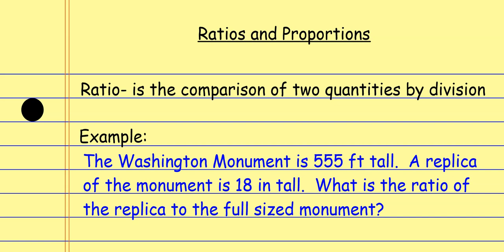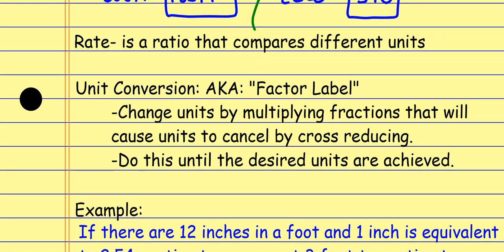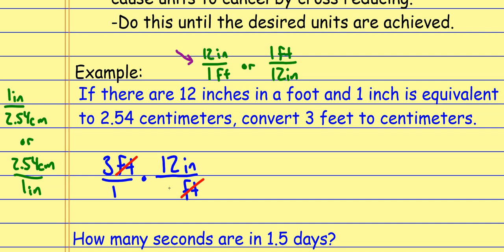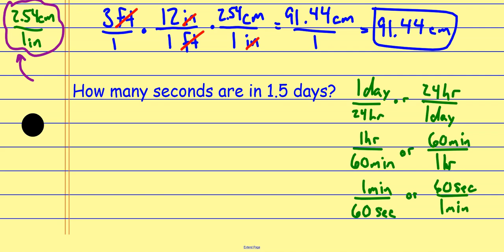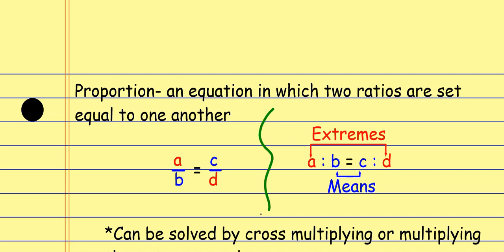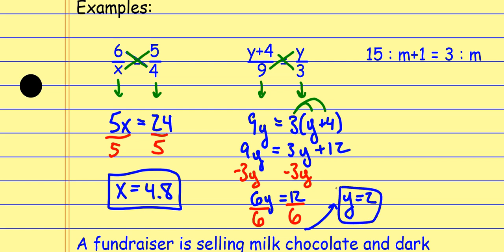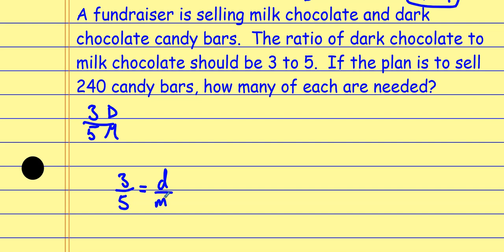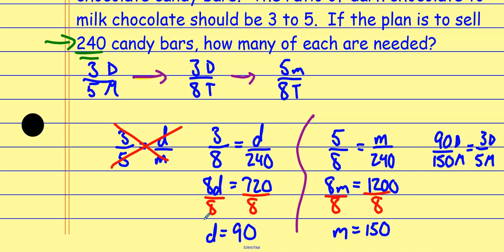Ratios and Proportions